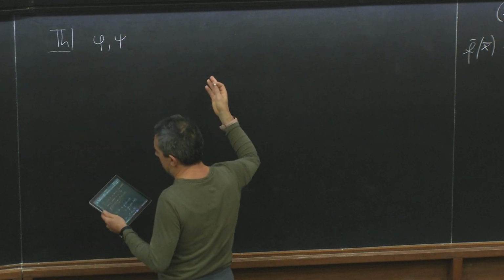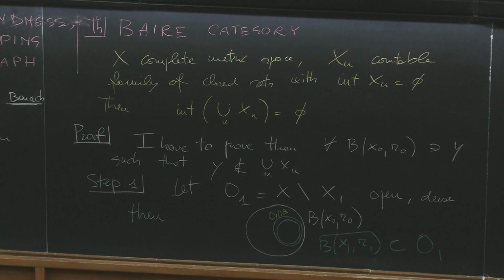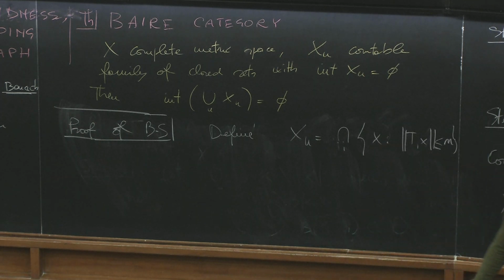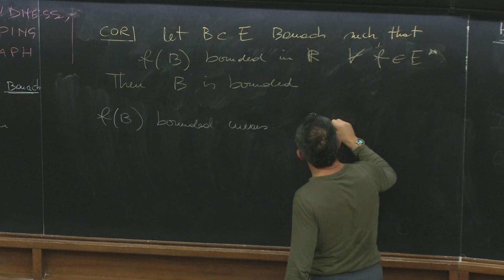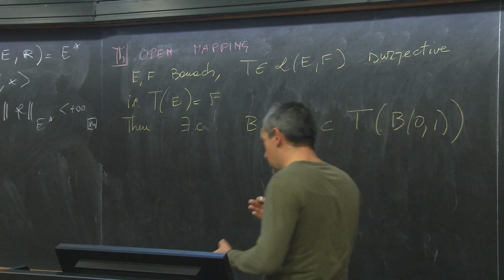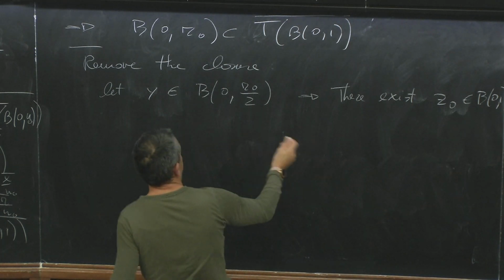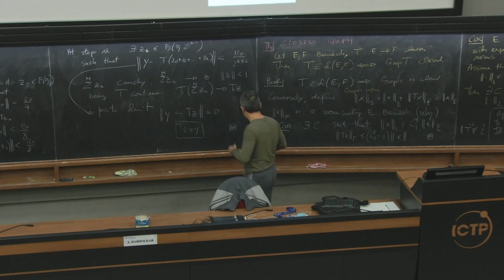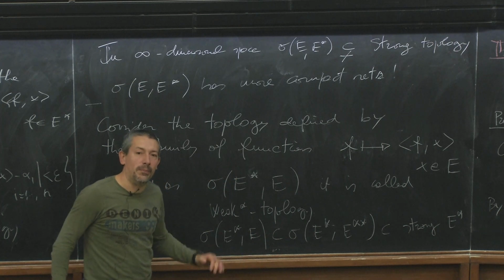Functional Analysis (MTH-FA) Lecture 3